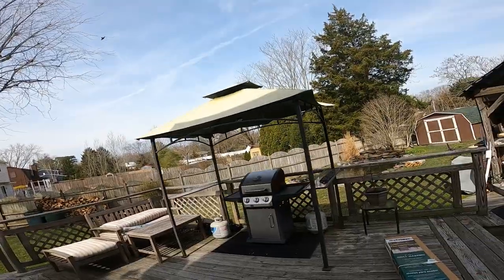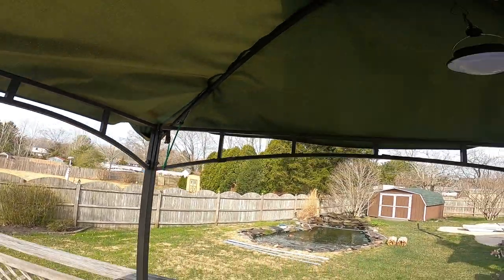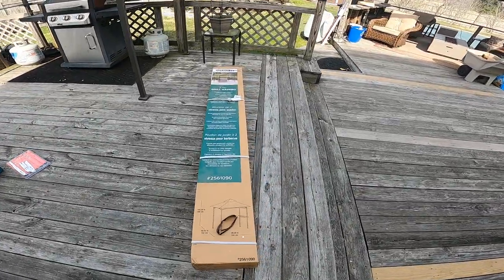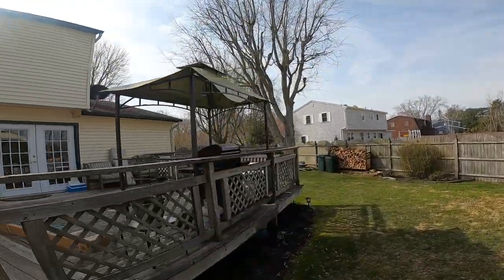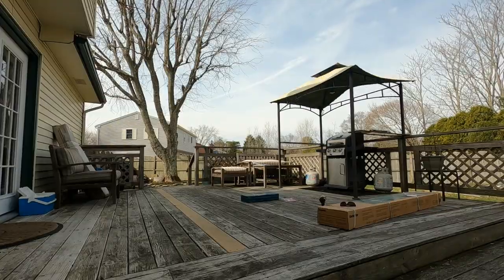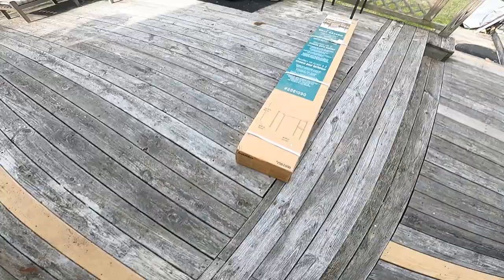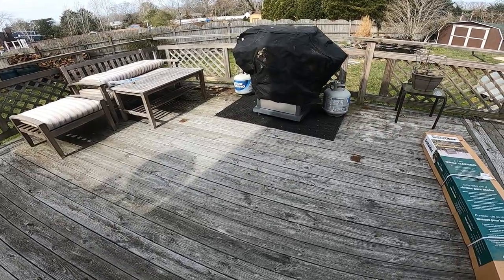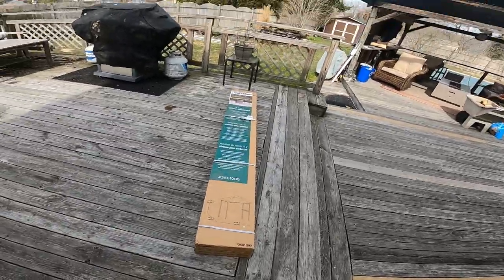Grill Gazebo Demolish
I realized how bad the grill gazebo looked while editing the fireplace videos and realized it wasn't worth repairing again, the rust had taken over.  this was also the third cover and this one was only a year old and was actually torn by the wind when I removed it.  The epoxy that I used to fixed the rusted top didn't fail, the part rusted away all around.